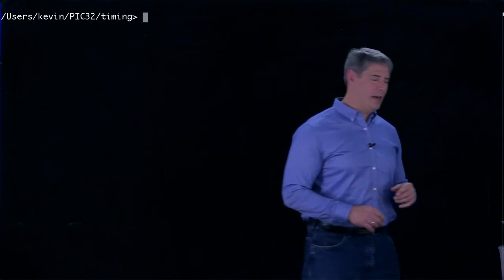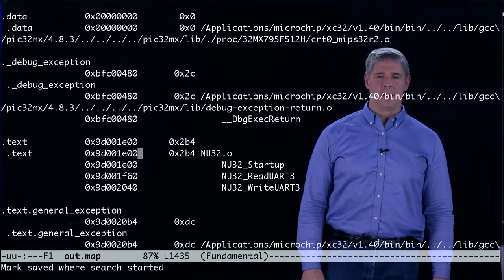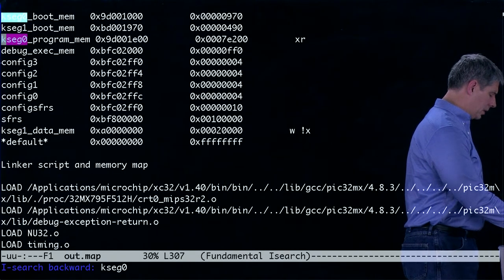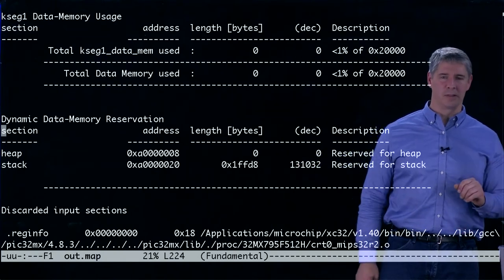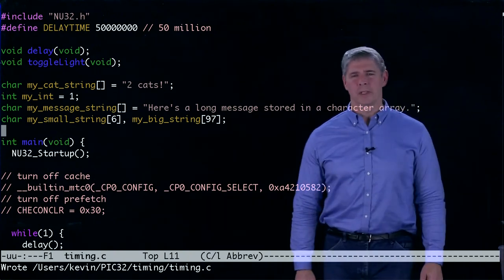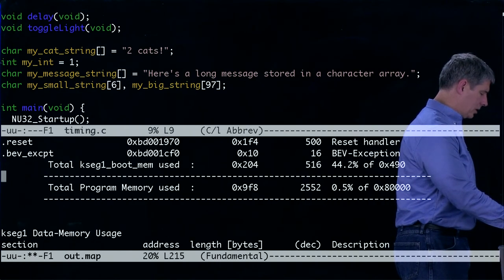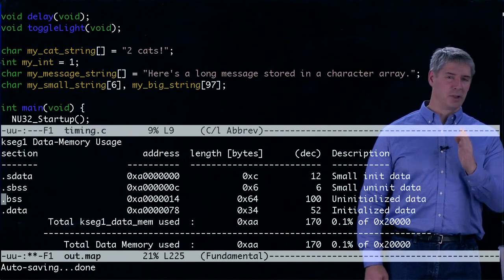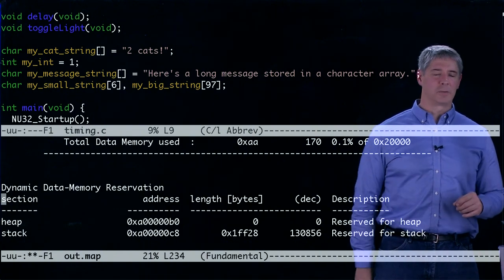The PIC32 memory map file (Kevin Lynch)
L-comp:  Explain why the 97-byte global variable my_big_string is allocated 100 bytes in RAM.